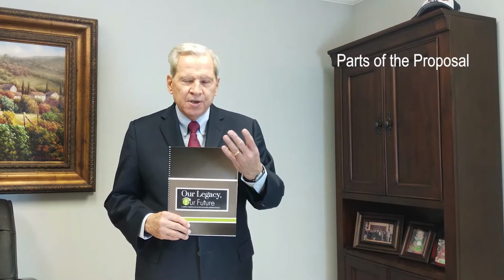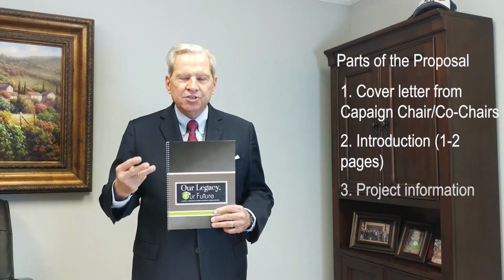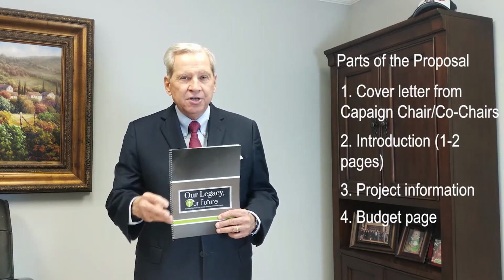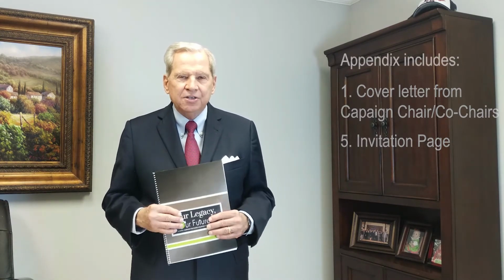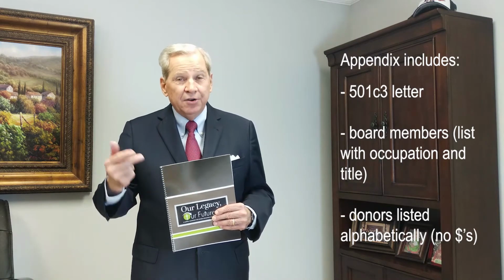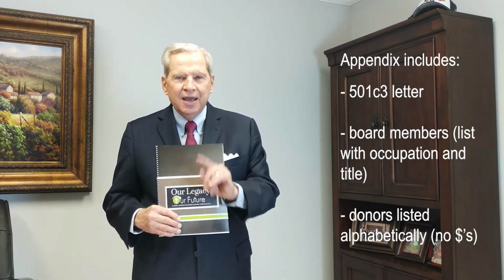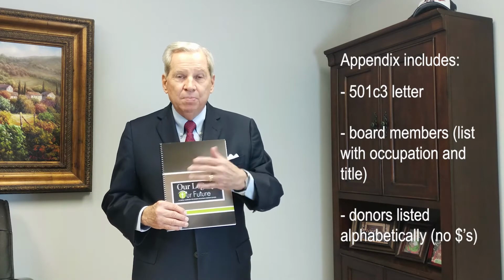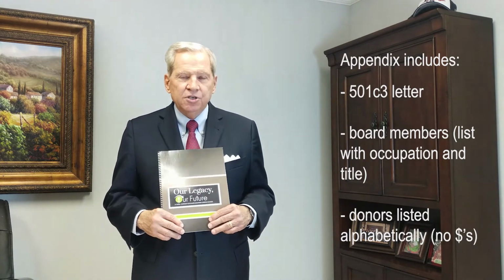Always Bring a Proposal on a Solicitation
In this video, Jerry talks about using a proposal when making a solicitation, elements of the proposal, and how to use it.